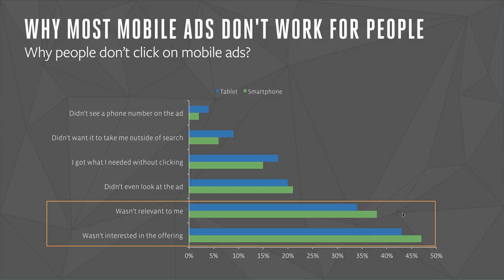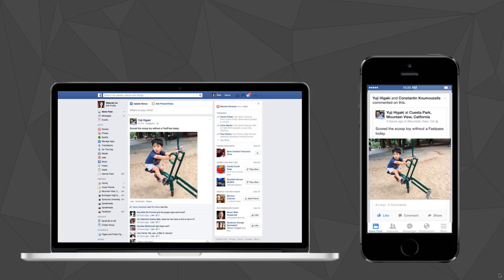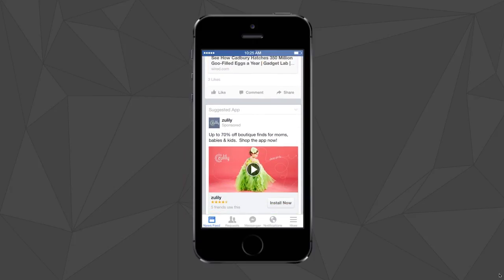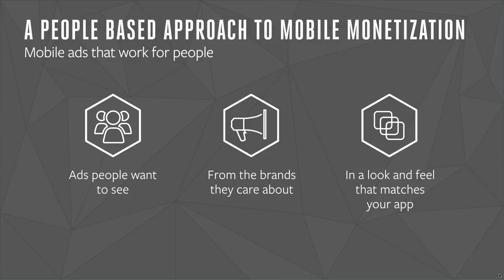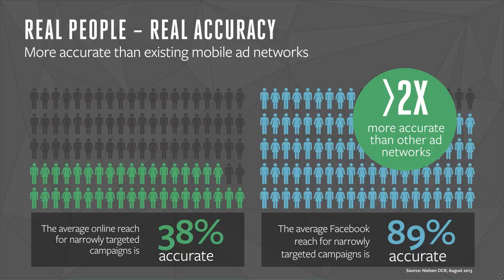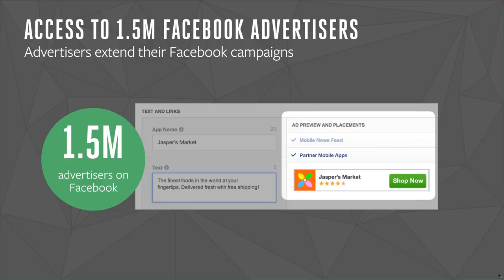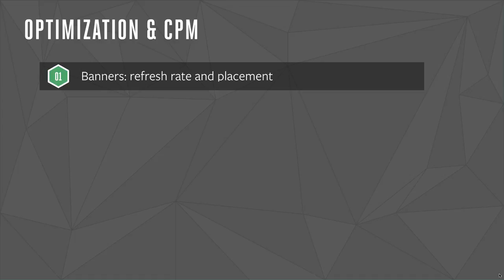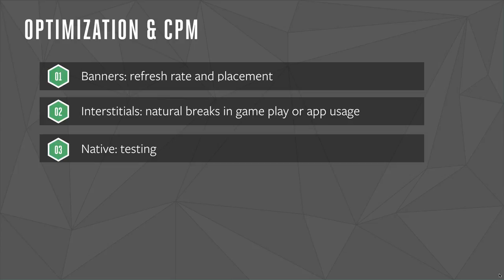Audience Network Overview Webinar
Learn about the Audience Network in this 30 minute webinar.